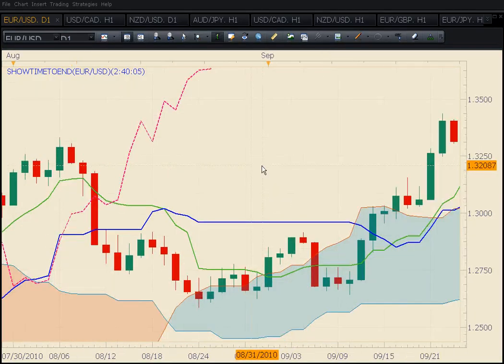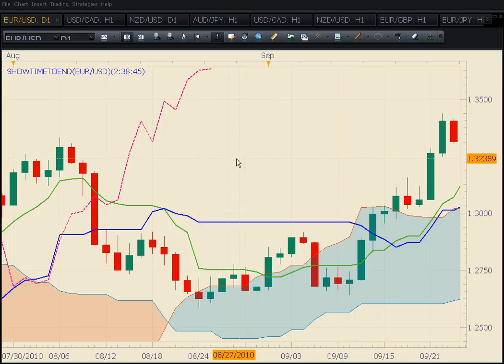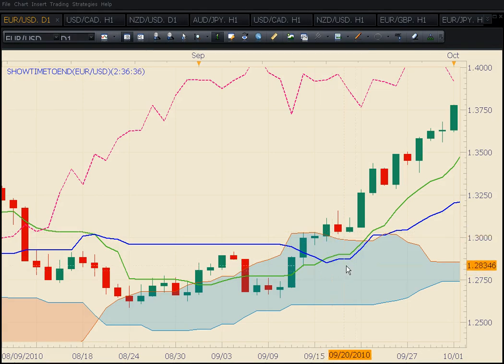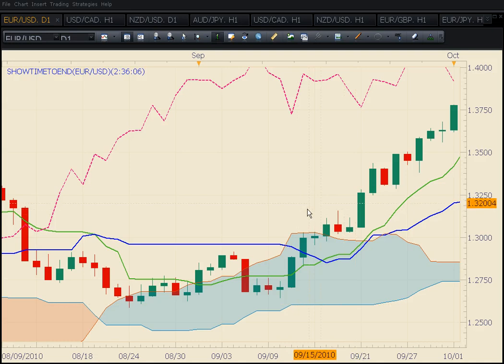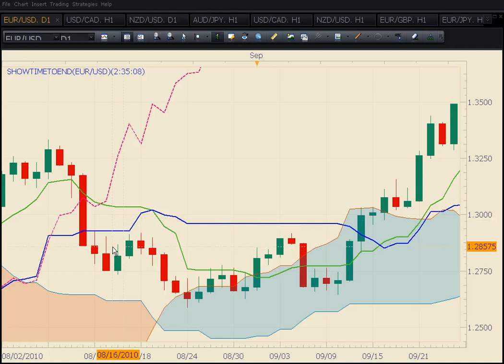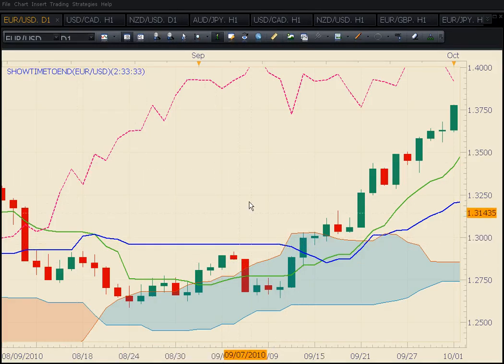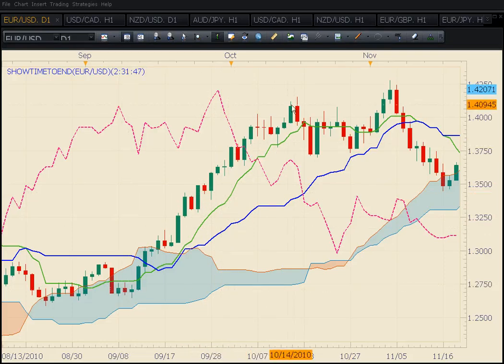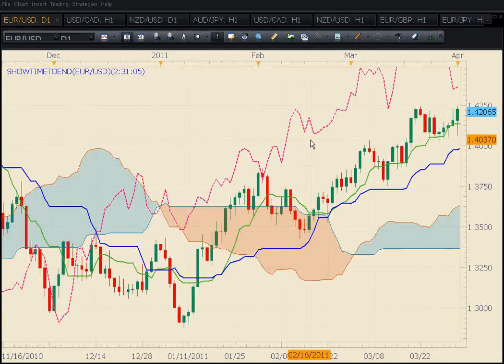Ichimoku trading tenkan-sen kijun-sen cross.mp4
Here I start to go over the trading signals of the ichimoku system. In this video I only talk about your Tekan-sen & Kijun-sen cross (TK Cross). I go over entry signals, strength of signal, stop-loss, profit target and filtering out the signals. I will go over the other signals in other video but until then hopefully someone is getting something from this. Thanks and God bless!